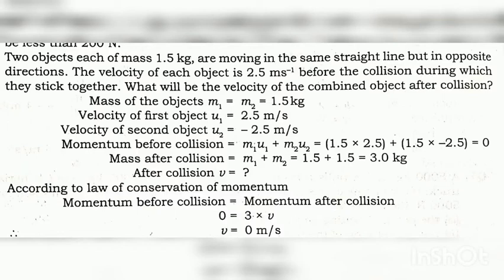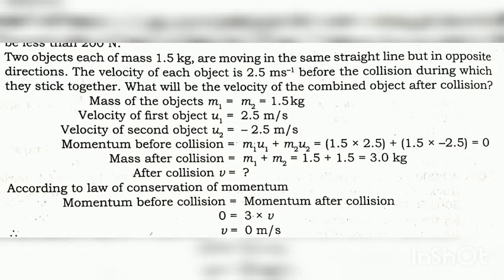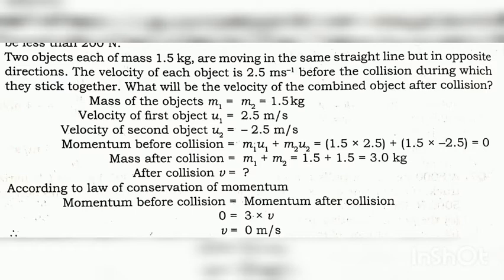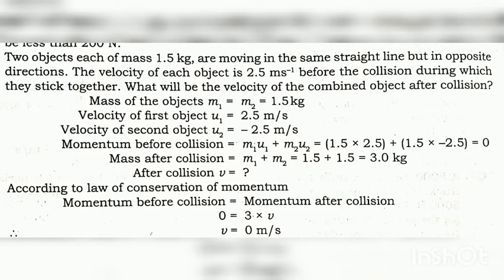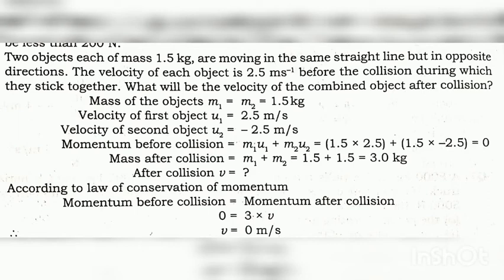NCERT Class IX - Force and laws of motion - Book Back Numerical : Q No 11